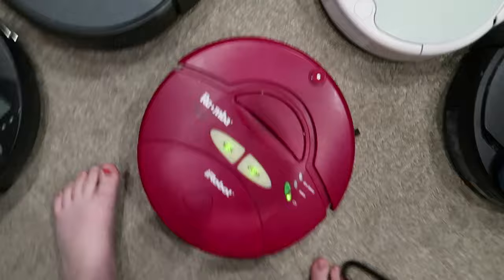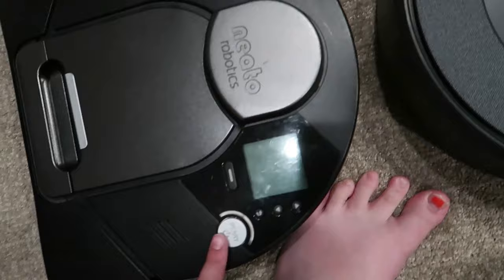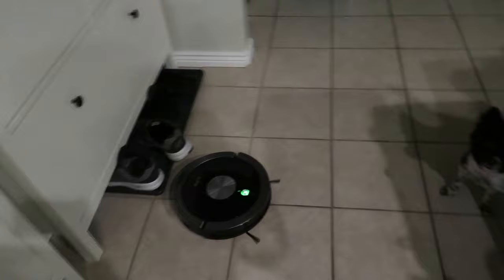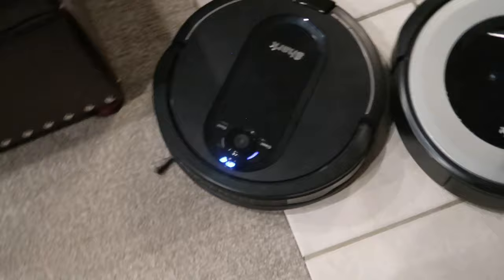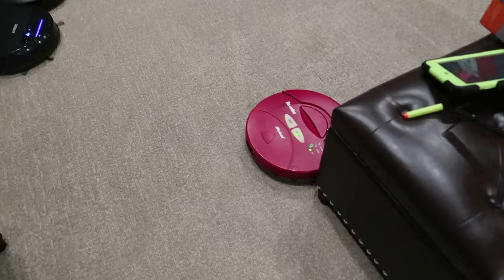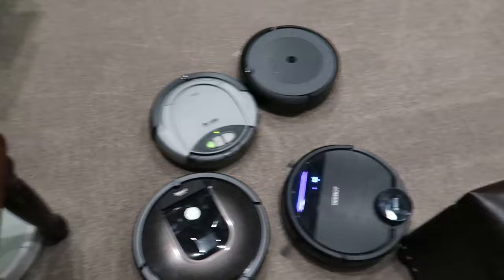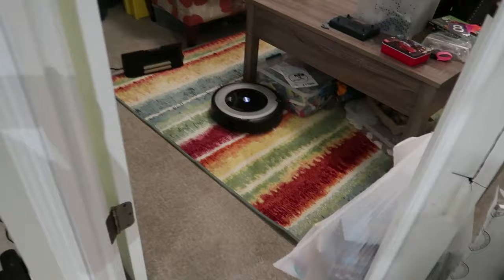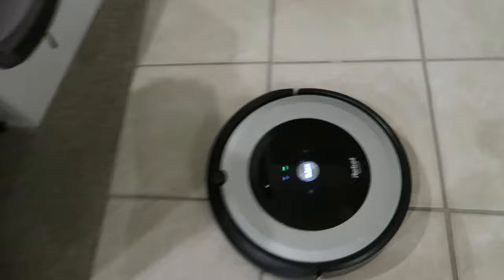Running All My Robot Vacuums At Once!